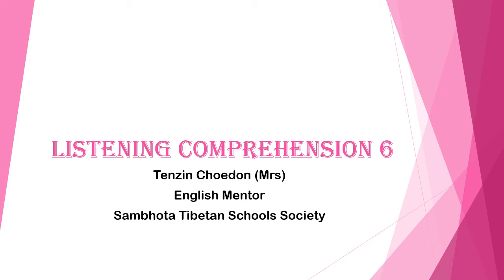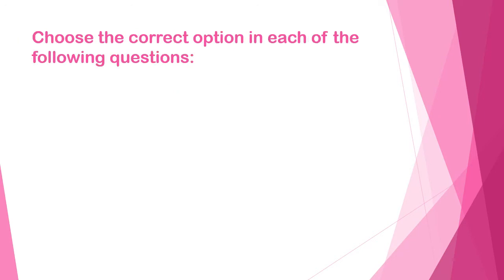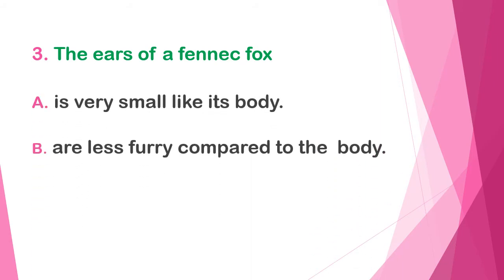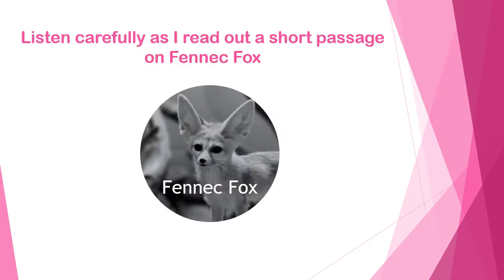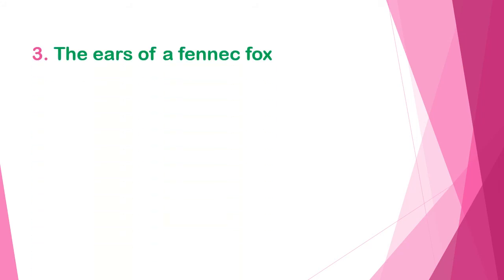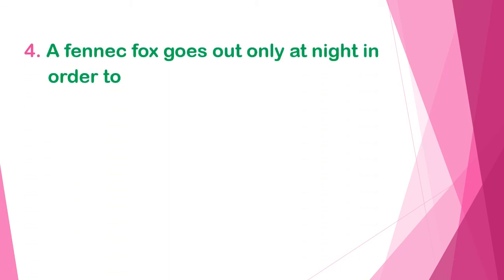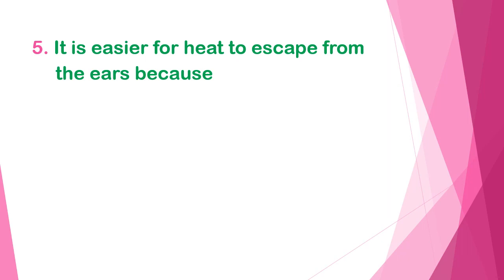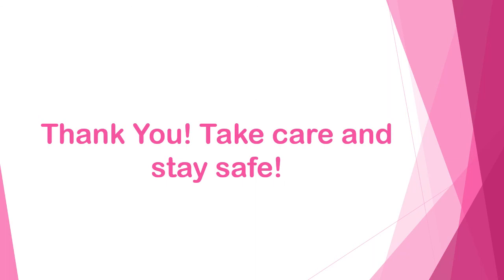Listening Comprehension - 6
This video is created to help children develop their listening skills.